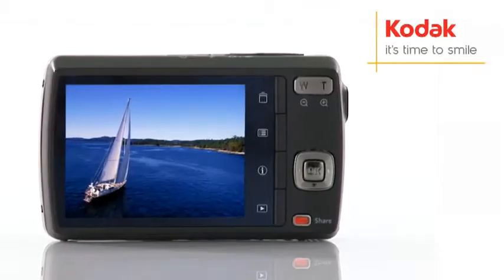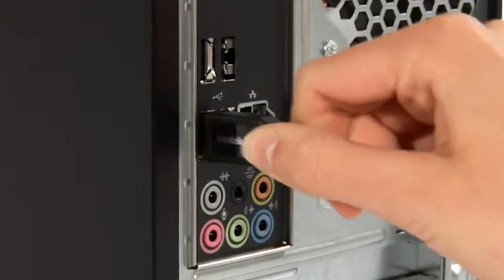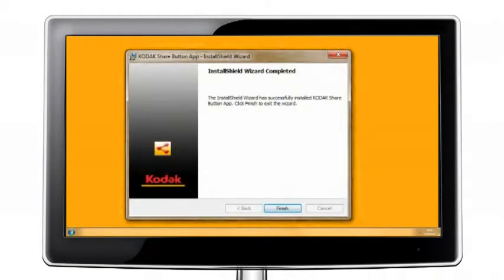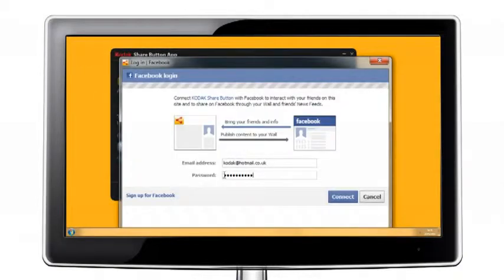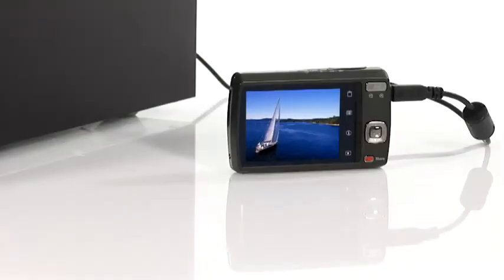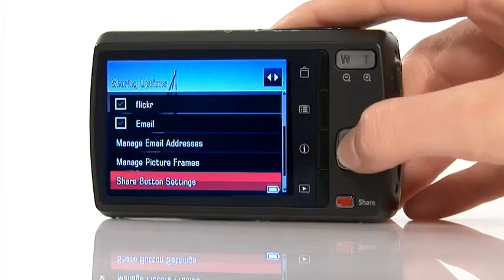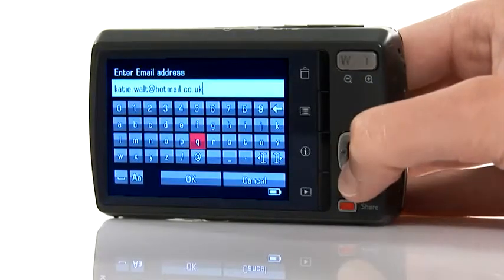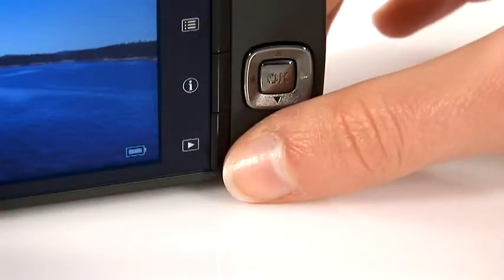Kodak M530 'How To' Share Button Setup